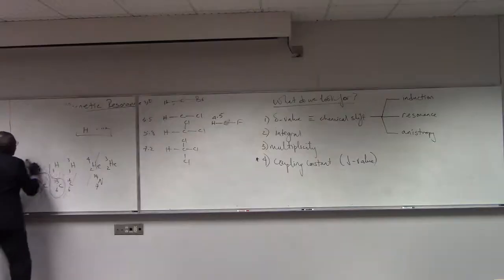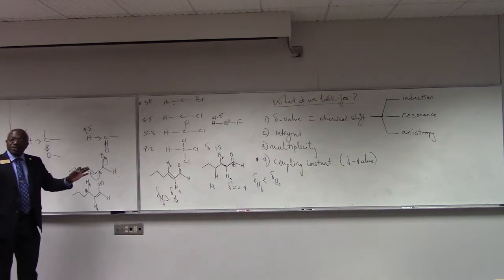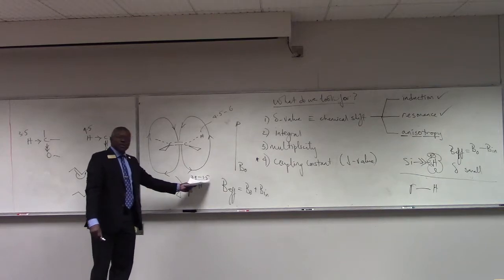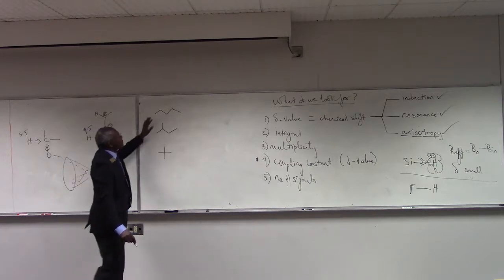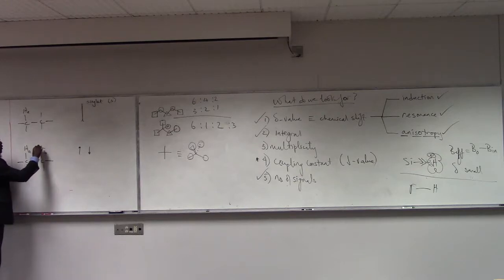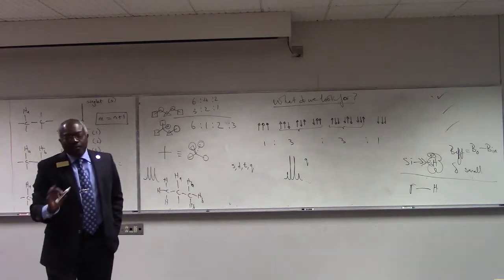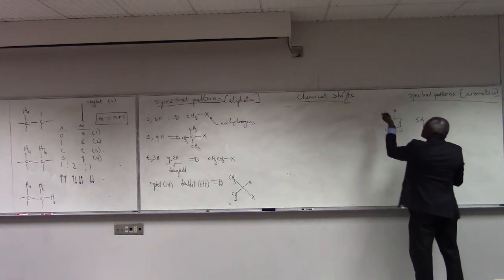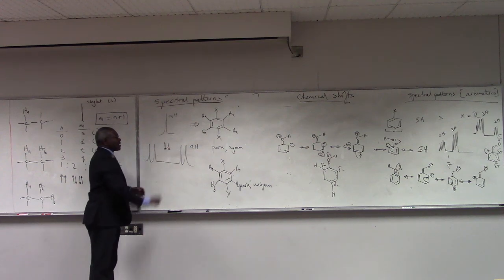11 13 2018 Dr Darbeau Nuclear Magnetic Resonance 2